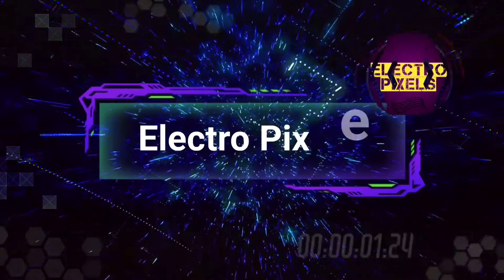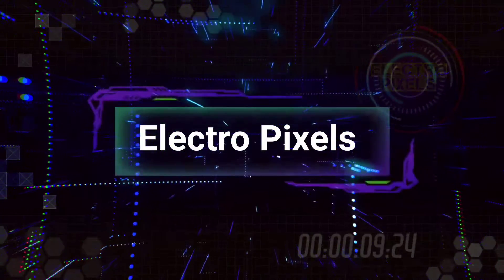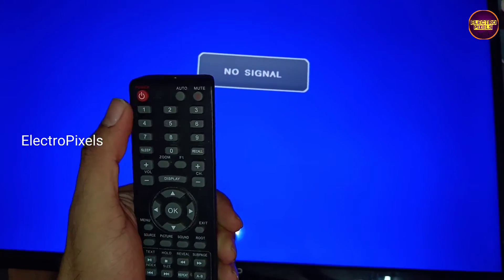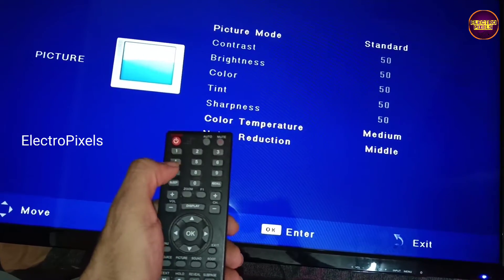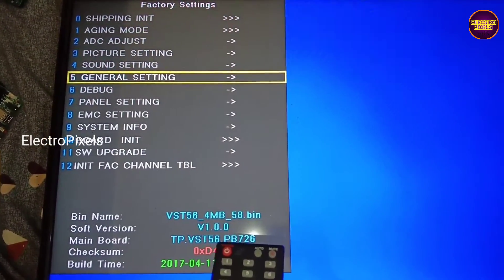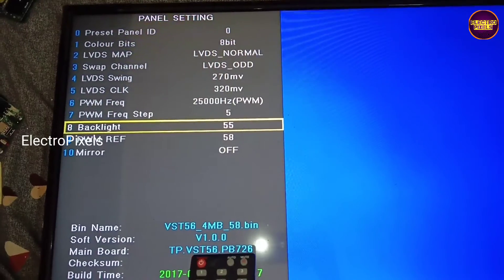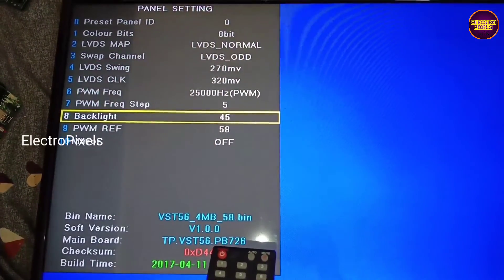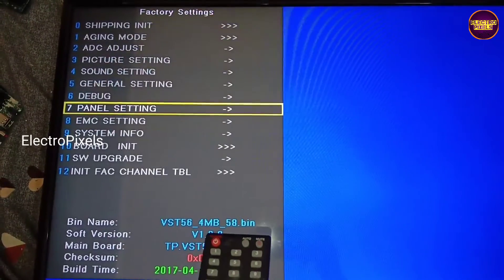LED TV BACKLIGHT VOLTAGE ADJUST in Factory Mode|Practical Video| LLOYD TV Reparing|Service Mode|Diy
How to Adjust LED_Backlight Level TV in Factory Mode|Practical Video| LLOYD TV Reparing|Service Mode